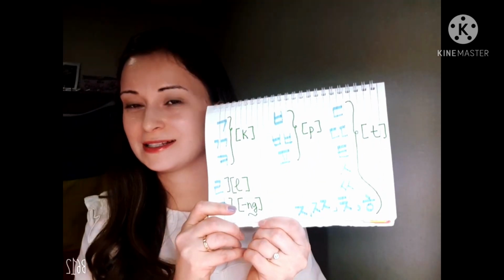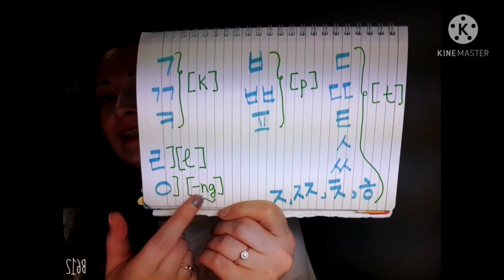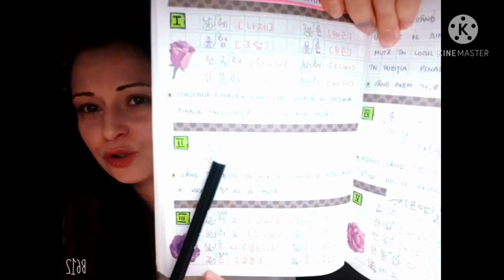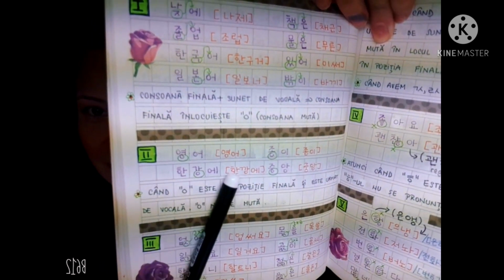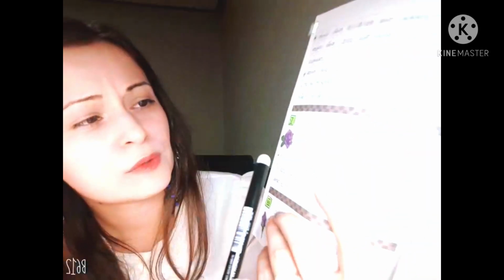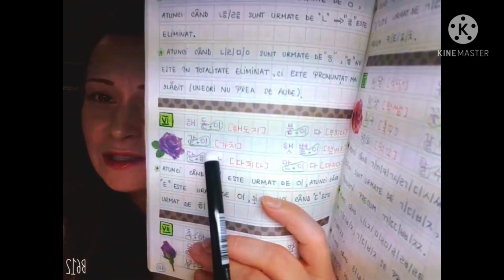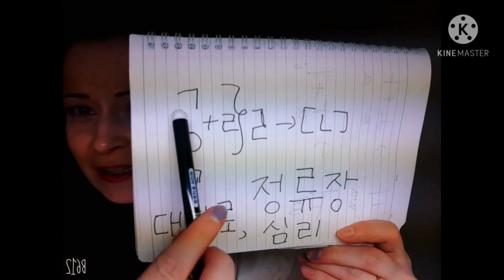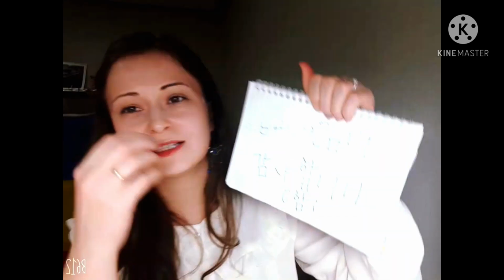Nado Korean 나도 한국어 - Ch. 07 Pronunciation Rules